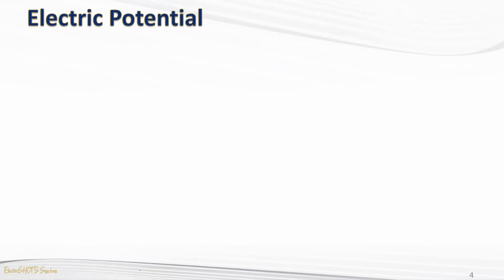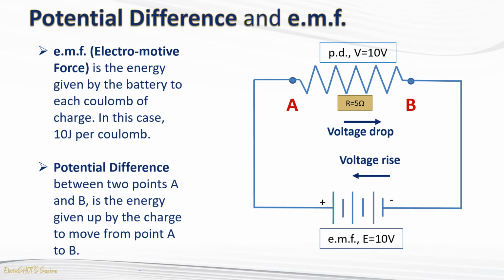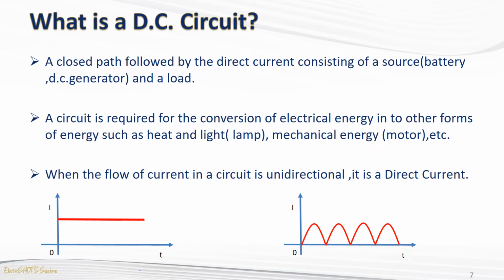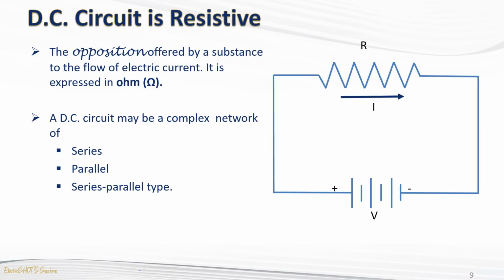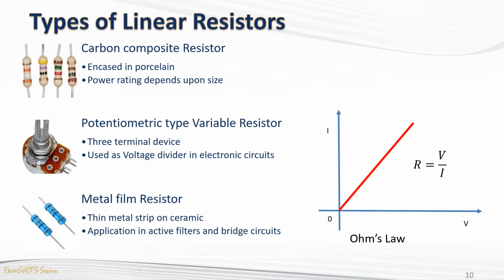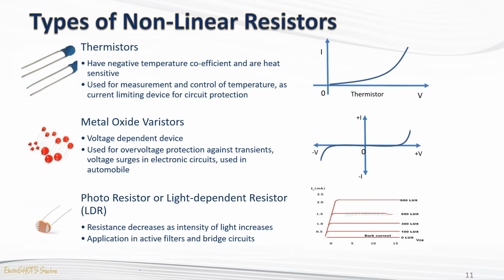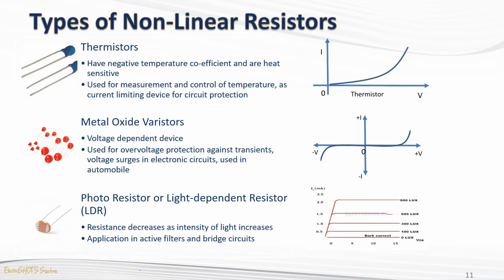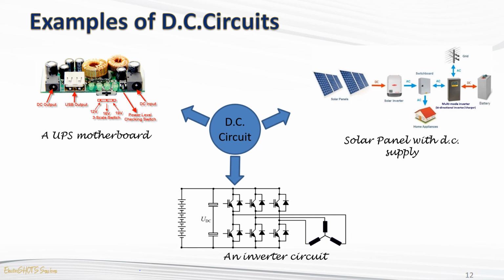Session #2 : Basics of Electricity (For beginners)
A continuation of study about e.m.f. and potential difference. The course of study goes in to d.c. circuits and a briefing about resistor types and their application area in view of their V-I characteristics.emf potential difference direct current resistor resistor types d.c. circuit